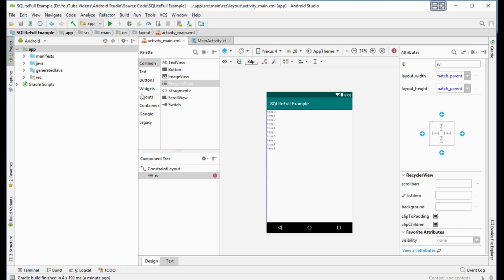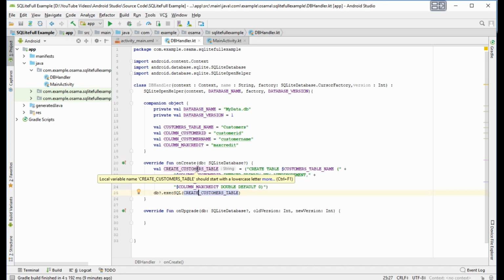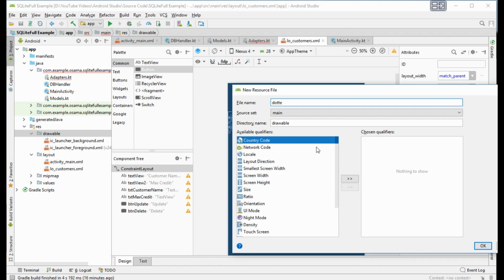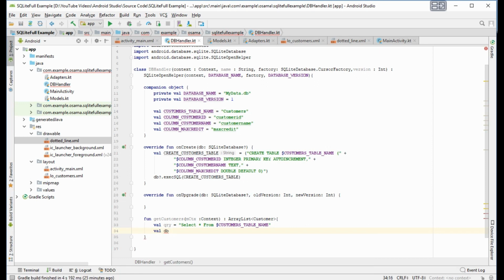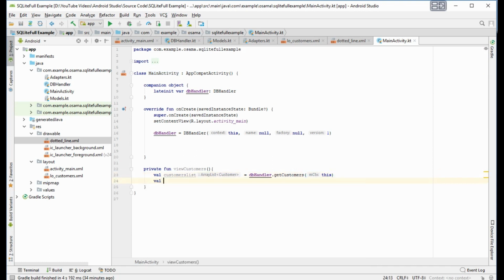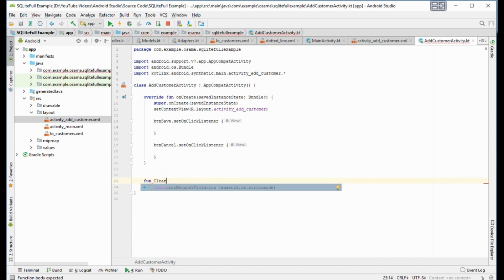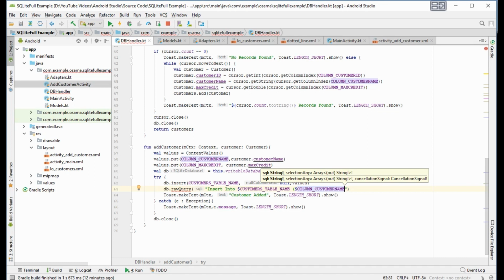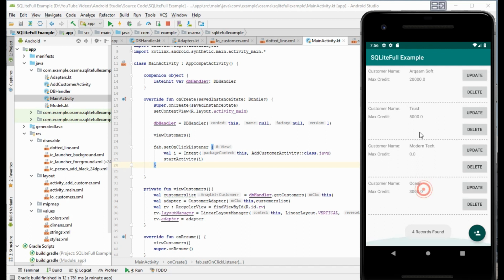Part1 SQLite Database and RecyclerView in Android Studio by Kotlin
This video explains the following:

- Working with SQLite Database
- Create Database and Tables
- Working with Database Version
- Insert Records inside Table
- Filling the records in the RecyclerView

Explains
- Using Floating Action Button
- Creating a RecyclerView Adapter

Explains
- Update Record
- Delete Record
- Update RecyclerView
- Delete One Record From RecyclerView
- Working with ContentValues
- Building Alert Dialog

Explains:
- Working with Database Versions
- Add New Column To the Table when Upgrade the App

Explains:
- Search and Filter the RecyclerView